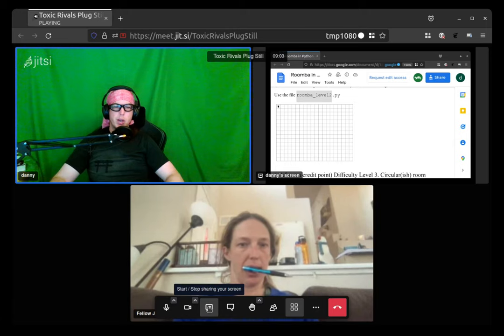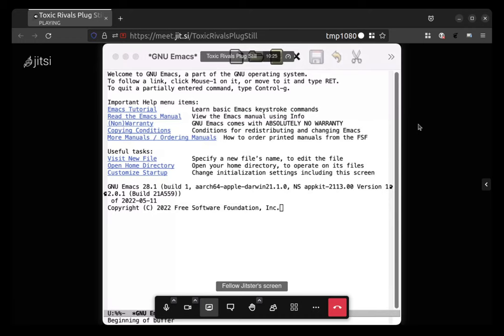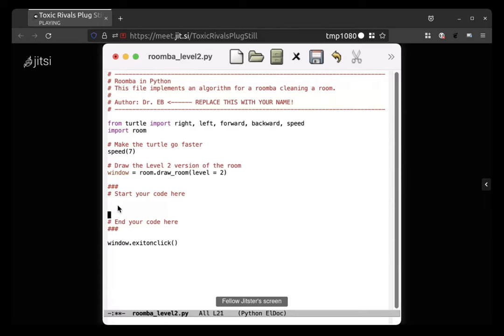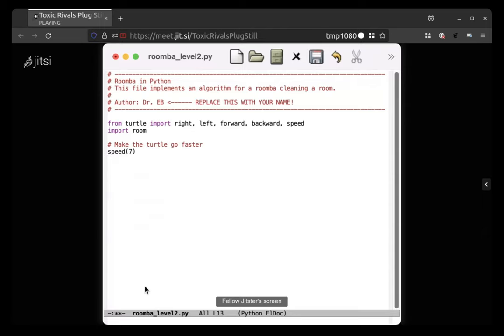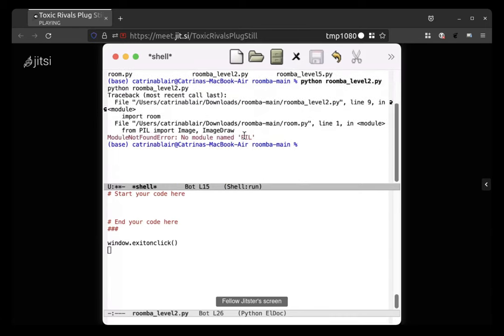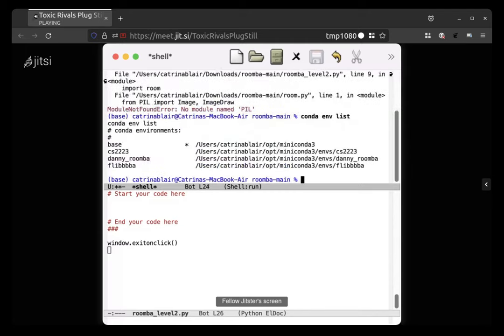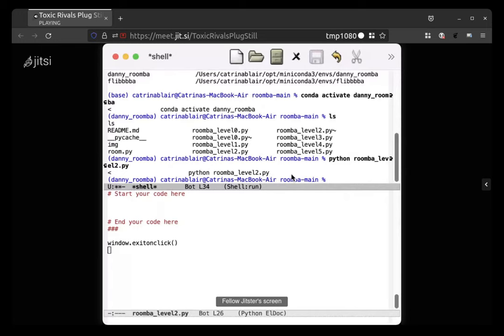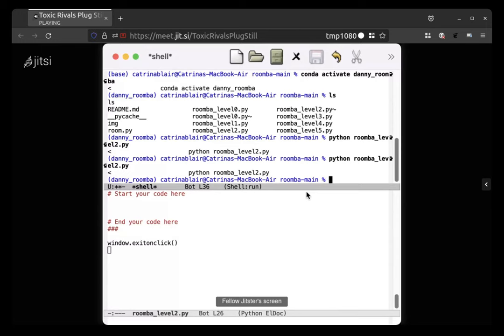first run roomba level 2 2022-09-05 01